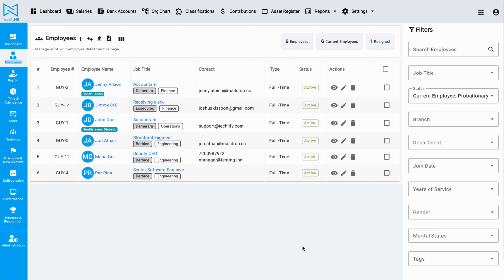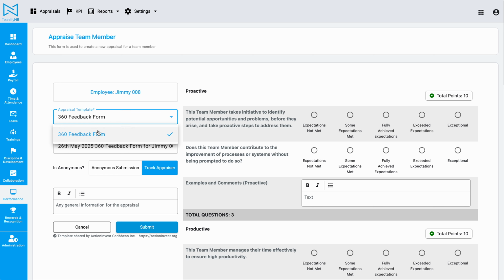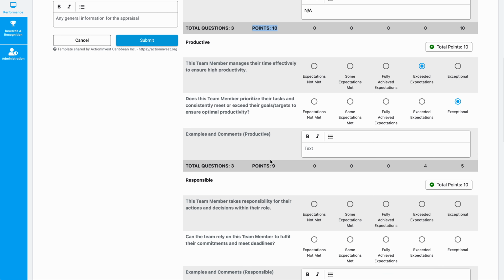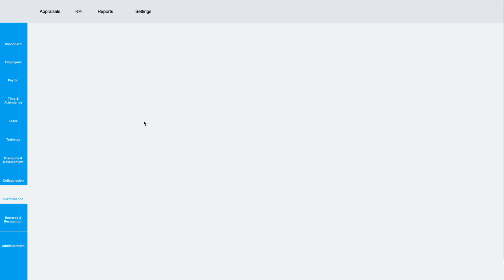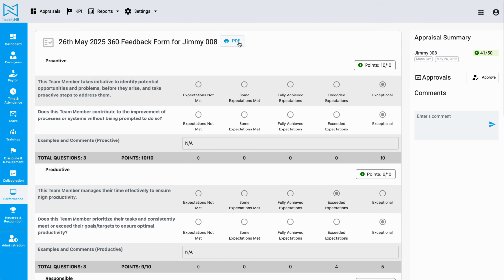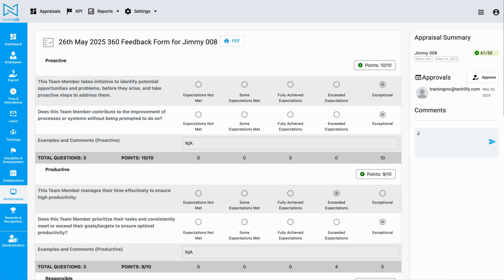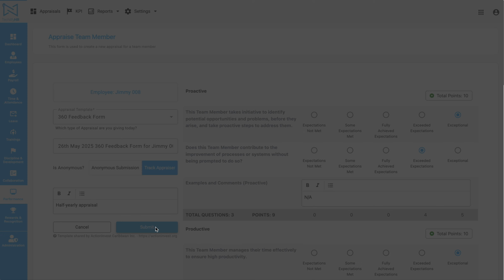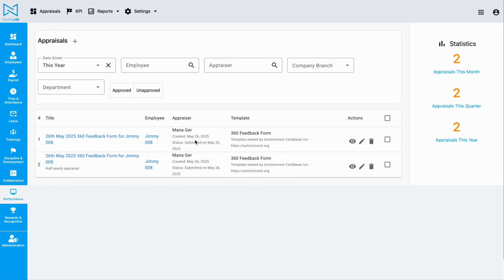Video 5: Appraising an Employee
Exercise

Appraise an Employee
1. Let’s ensure you’re able to appraise an employee
    a. Link your currently logged in account to Mana's employee record
2. Remember that Jimmy received an increase on July 20th? This was based on an appraisal added for Jimmy
    a. Go ahead and appraise Jimmy for that date
3. Let’s add a second appraisal for Jimmy, as we’re now starting our company’s half-yearly appraisal
4. Review Jimmy’s second appraisal
    a. Notice the score comparisons?